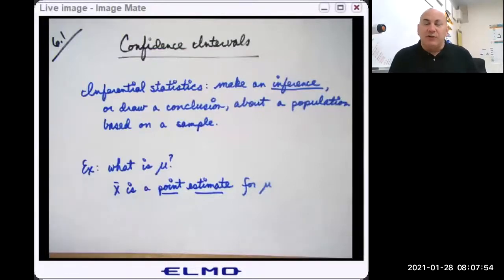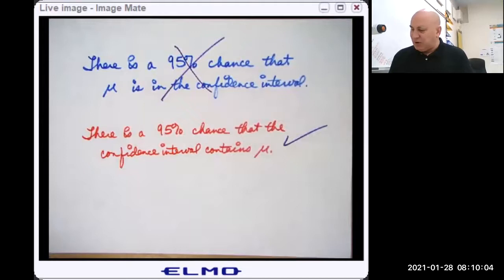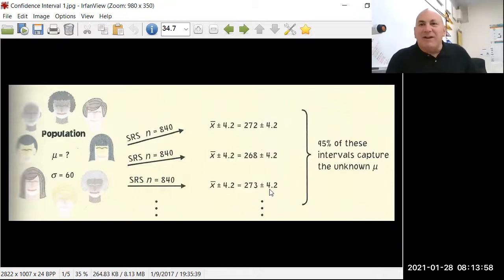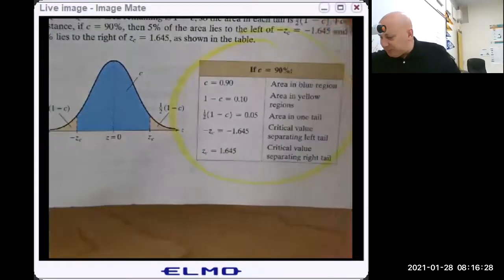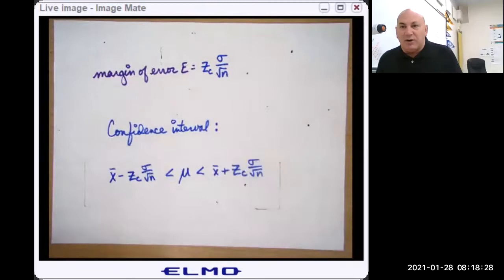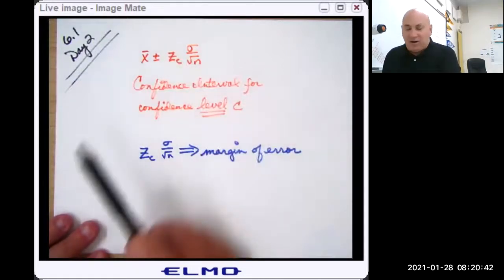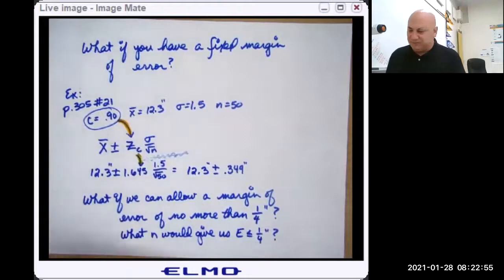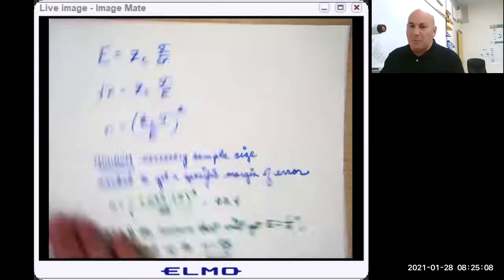6 1 Confidence Interval for a Population Mean, sigma known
Introduction to the concept of a margin of error and a confidence interval; an explanation of c, the confidence level; calculating the minimum sample size needed for a specific margin of error.
Population std dev is KNOWN, normal curve table used.